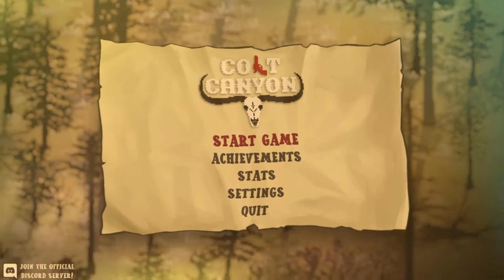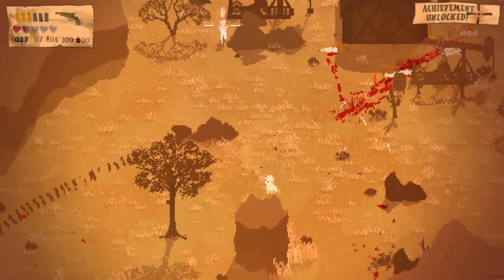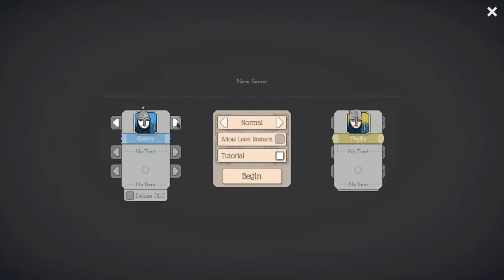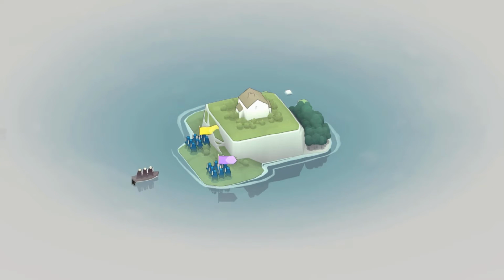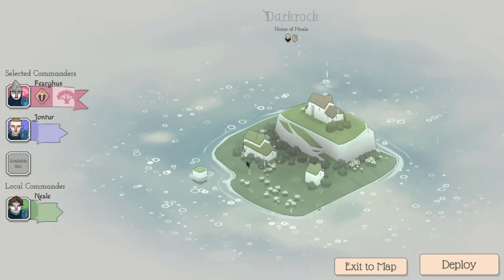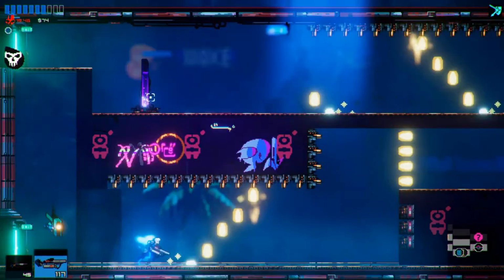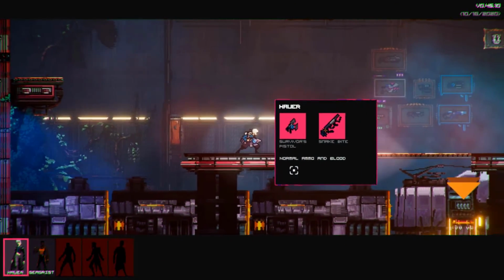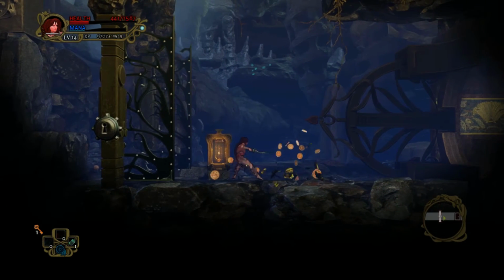Rogue-lite Roundup Volume 1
A whistle stop tour of 5 different rouge-lites

00:00-05:30 Intro
05:31-08:45 Colt Canyon
08:46-13:03 bit Dungeon 2
13:04-15:50 Bad North
15:51-19:52 Black Future 88'
19:53-22:23 Abyss Odyssey